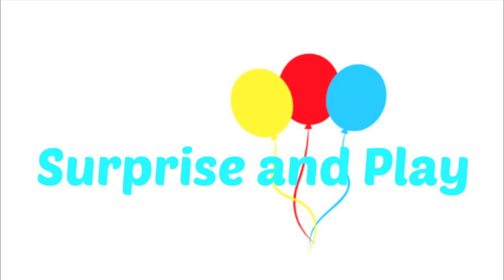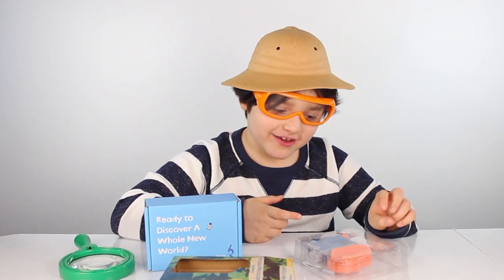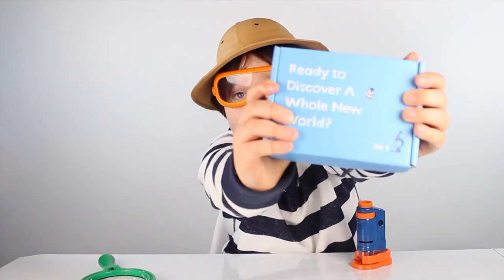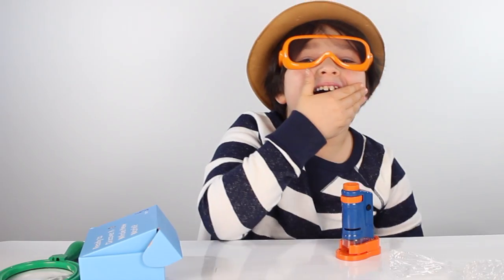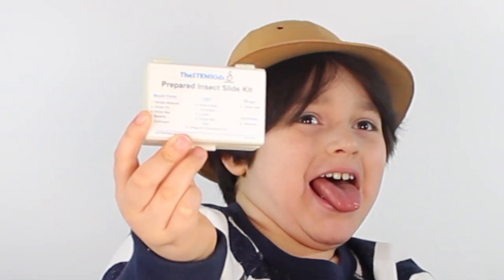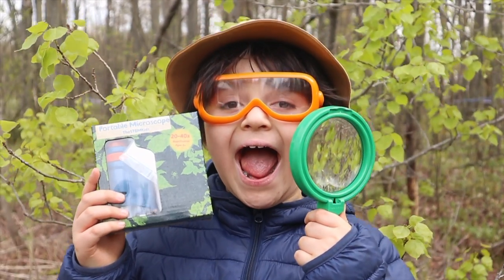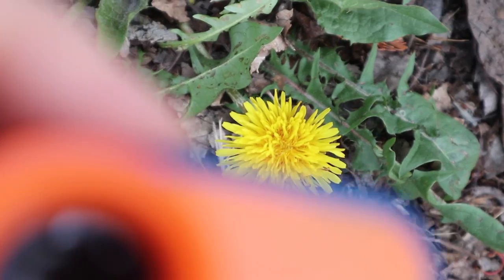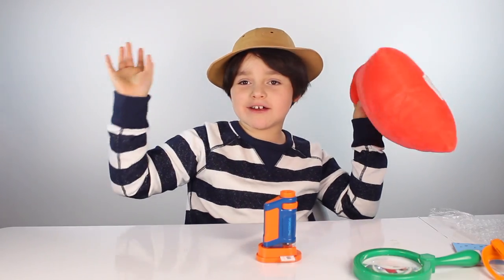SCIENCE TOYS | Unboxing TheSTEMKids Portable Microscope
Do you love science toys? Today we're unboxing TheSTEMKids Young Explorers Portable Microscope! You can use this awesome science tool for home schooling and science experiments at home. We examine bugs and we also take our microscope for an outdoors adventure! Join the science unboxing fun and don't forget to smile 😊

🤗 Thank you to TheSTEMKids for sending us the Young Explorers Portable Microscope V2.

Baby Alive Boy Doll Snacking Luke Eating and Pooping Baby Alive Super Snacks
Learn Colors and Numbers with Sesame Street Toys Elmo and Friends Gear Play from Playskool
Learn Shapes with the Ninky Nonk Musical Activity Train In The Night Garden Toy
In The Night Garden Toys Ninky Nonk Train and Track Set
NEW In The Night Garden Plush TOYS Snuggly Iggle Piggle and Makka Pakka
Laa Laa is a Bad Cook Making Tubby Toast Teletubbies Kitchen

💙 Surprise and Play Toys is a family-friendly YouTube channel for kids and toy collectors. We unbox toys, open egg surprises and have lots of fun! Christian (Chocolate Chip) is a little boy with a big personality and unboxing toys and demonstrations are his specialties. Having high-functioning autism means that he has a unique view of the world. He loves giant egg surprises, games, slime and playing with toys from Teletubbies, Sesame Street, In The Night Garden, Muppet Babies, PJ Masks, Paw Patrol, Disney Cars, Disney Toy Story, Minions, Play-Doh, Thomas and Friends, and more. Why don't you join in on the fun? Our YouTube videos are all about having fun and using your imagination. Surprise and Play! Let’s have some fun together and don’t forget to smile! 😊

💙 Toys in other languages: jouets, juegos, juguetes, brinquedos, giocattoli, spielwaren, spielsachen, leker, spielzeug, , speelgoed, leksaker, oyuncaklar, zabawki, bréagáin, ġugarelli, hračky, legetøj, 玩具,खिलौने, игрушки, đồ chơi, παιχνίδι, トイズ, іграшки, hračky, 장난감.